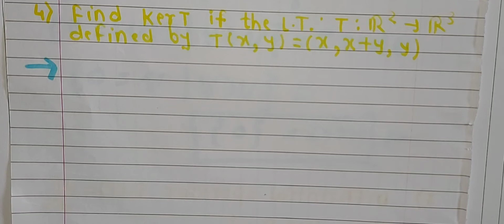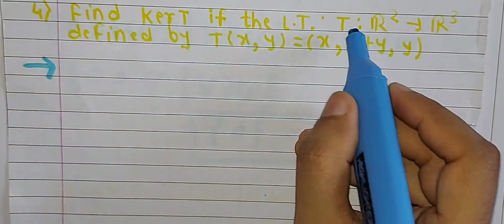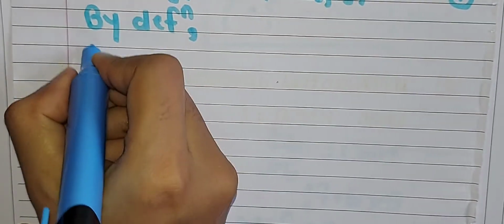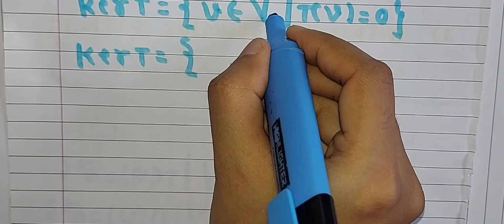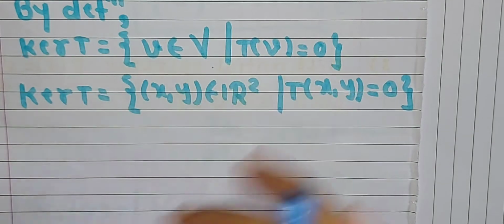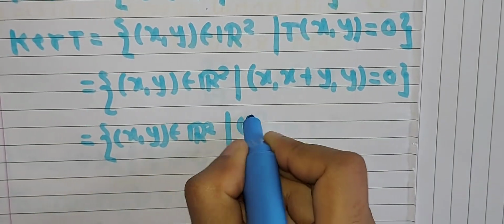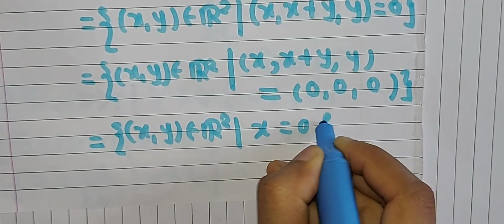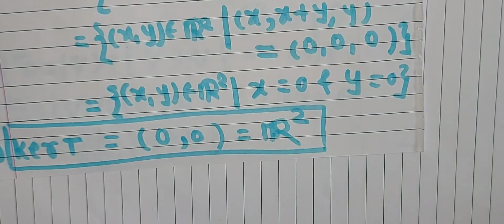Example no.4 || Kernel of zero Transformation